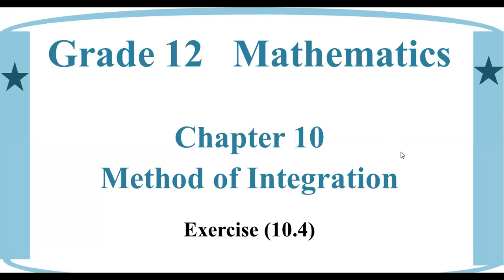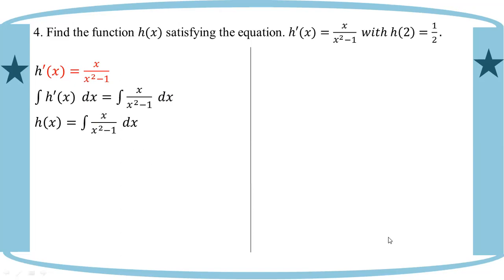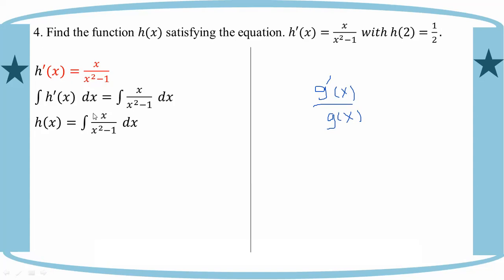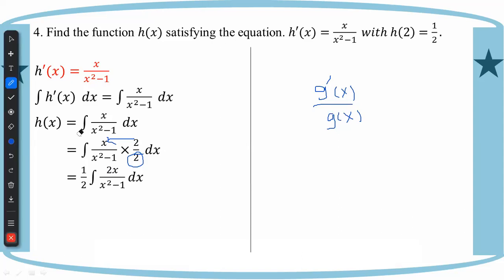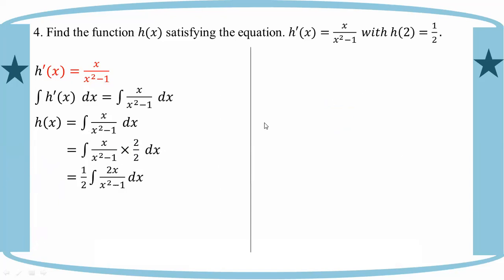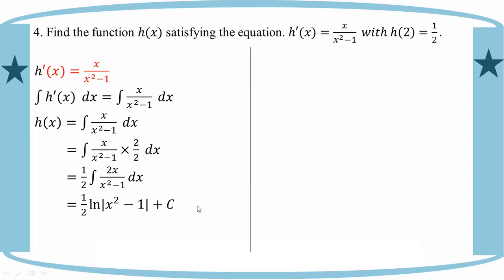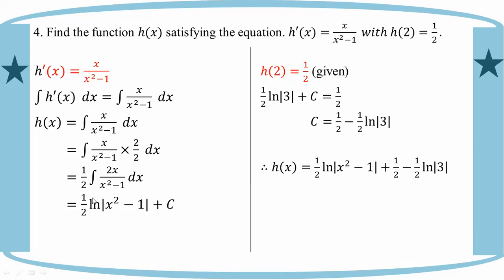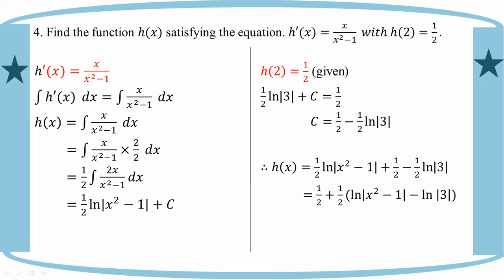# Grade 12 Math (ch 10) Ex (10.4) - No. (4)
Chapter 10  Method of Integration
Exercise (10.4) - No. (4)